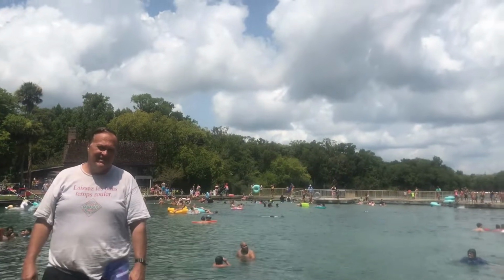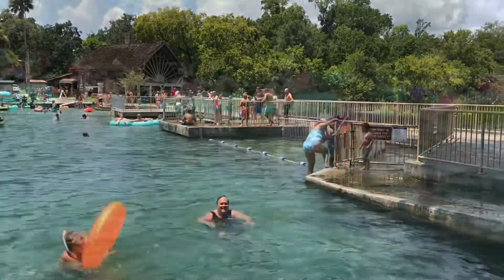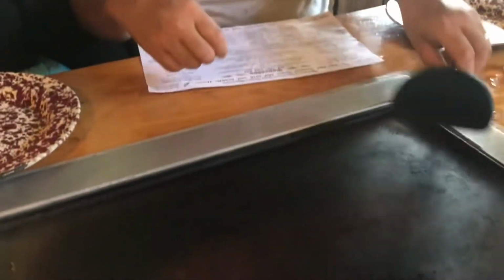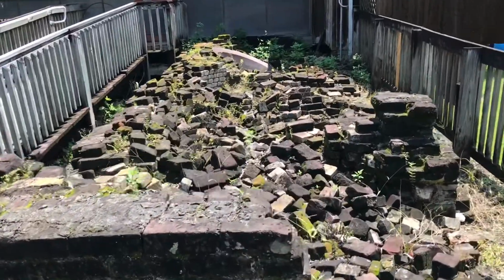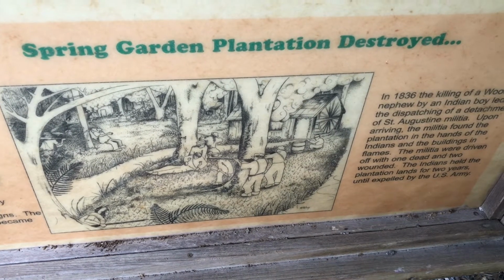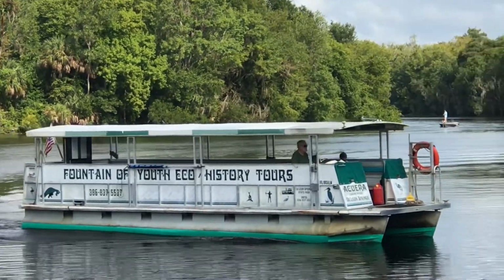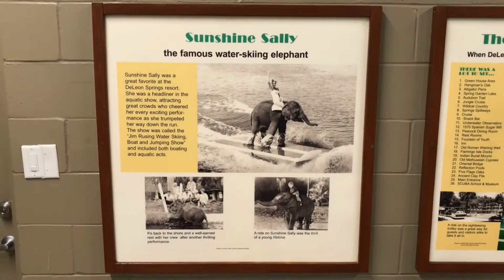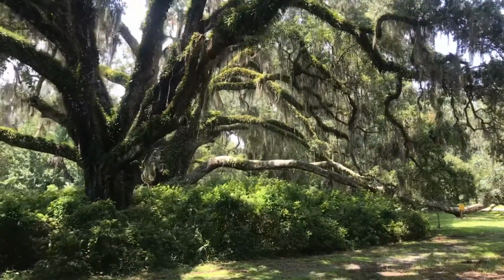Deleon Springs State Park ****, Florida